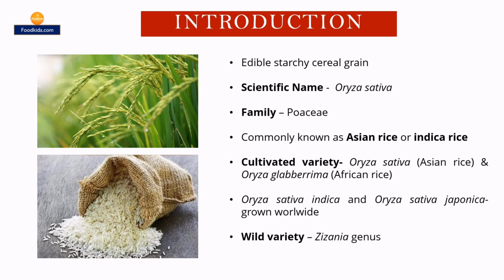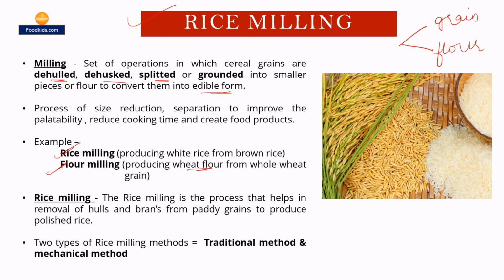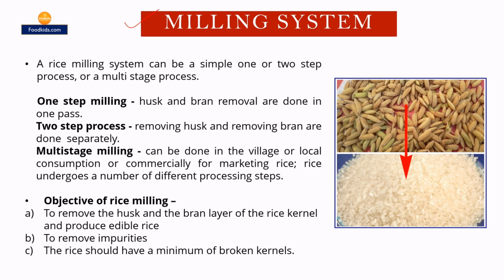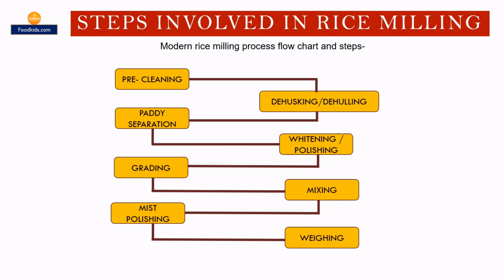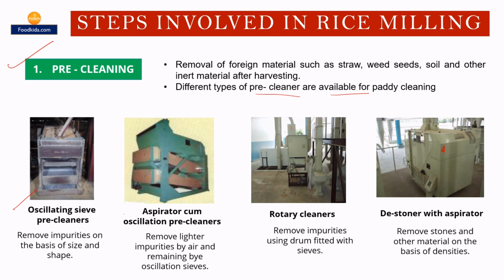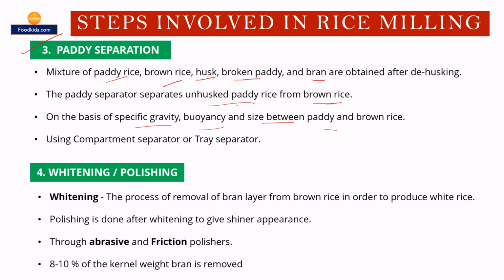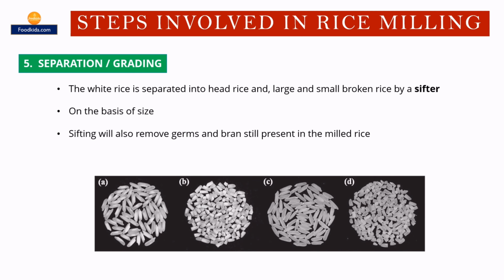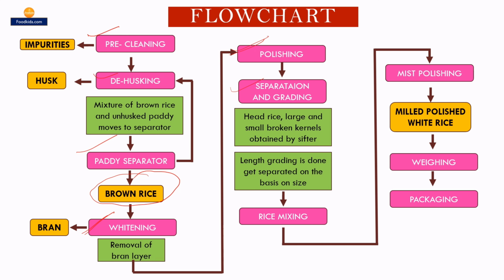How Rice is Milled: Exploring the Rice Milling Process from Harvesting to Packaging (Flowchart)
In this video, we'll take you through the entire process of rice milling, from the introduction to the industrial and modern methods used today.

We'll dive into the various methods of milling, including the steps involved in the milling process. We'll also discuss the objectives of milling, giving you an in-depth understanding of why this process is so important.

Moving on to industrial milling, we'll take you through the process, and then explore the modern rice milling process. You'll learn about the steps involved in industrial milling, and we've even included a flowchart to help you visualize the process.

If you're interested in learning about rice milling and the technology behind it, this video is for you. Our detailed and easy-to-follow guide will give you all the information you need to understand this crucial aspect of rice production.

Introduction 00:36
Rice Milling 02:26
Methods of Milling 05:03
Milling Process 06:19
Objective of milling 07:39
Industrial Milling Process 07:55
Modern Rice Milling Process 09:20
Steps of Industrial Milling 10:52
Flowchart 19:10